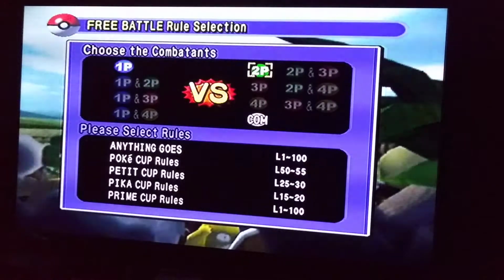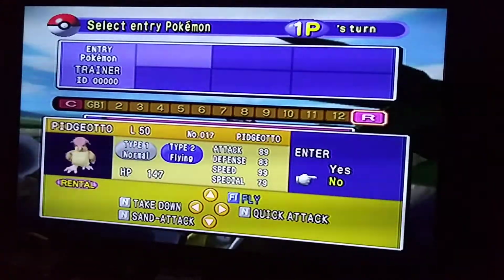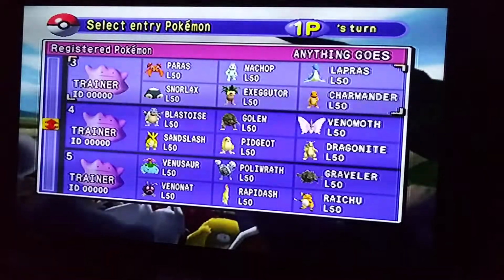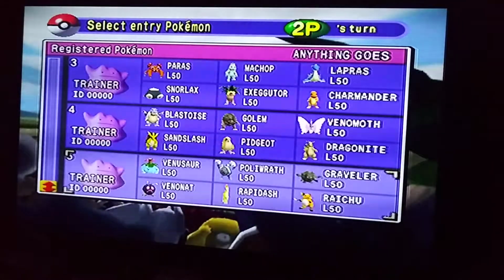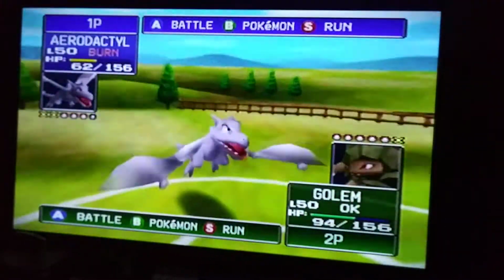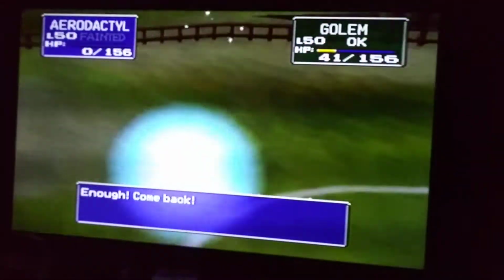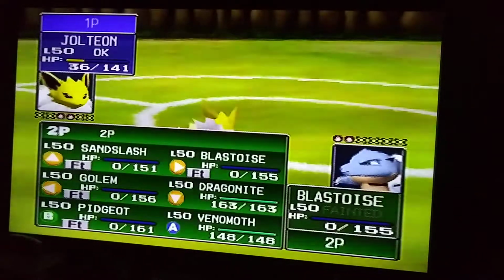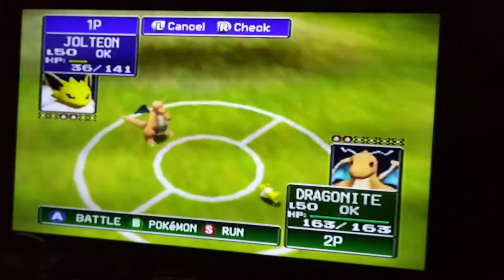Throwback Thursday! Pokemon Stadium Part 1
Throwback Thursday! Pokemon Stadium on the N64 part 1